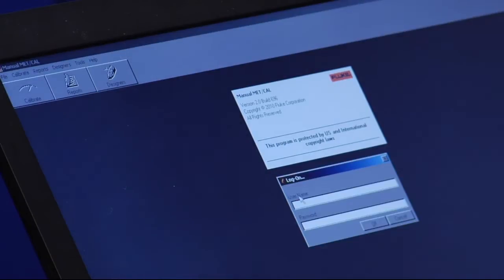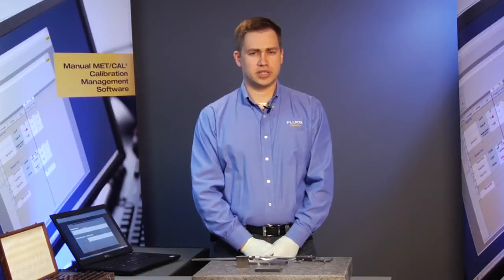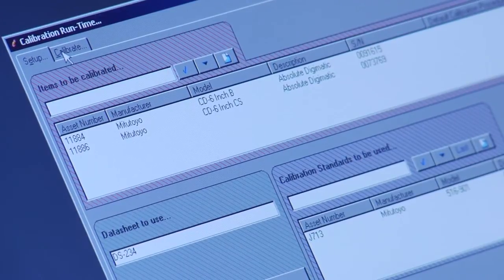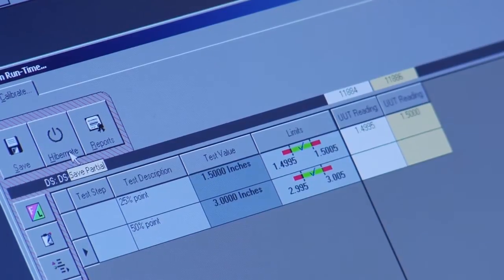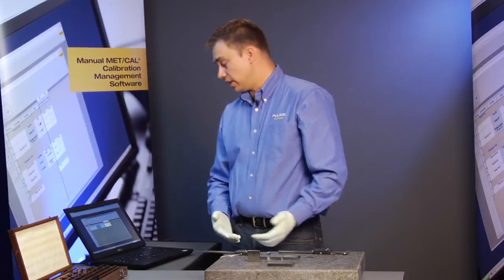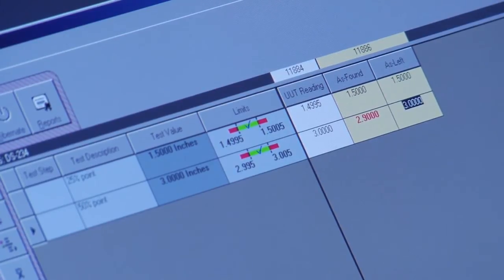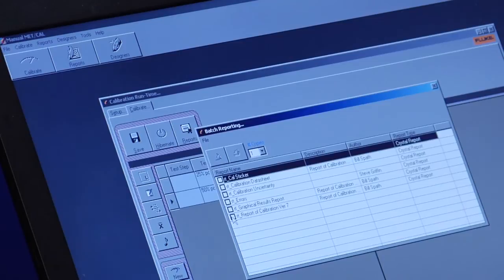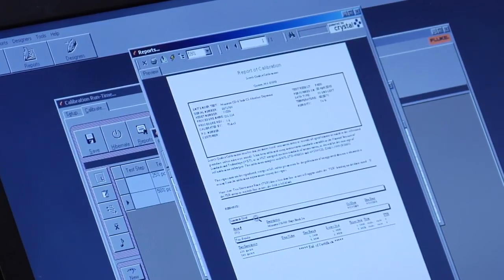Manual MET/CAL® Calibration Management Software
See how easy it is to use Fluke Manual MET/CAL® Calibration Management software to calibrate mechanical and dimensional instruments. It's the easy, efficient way to collect, store and report calibration data.